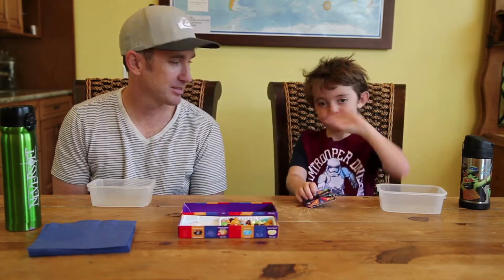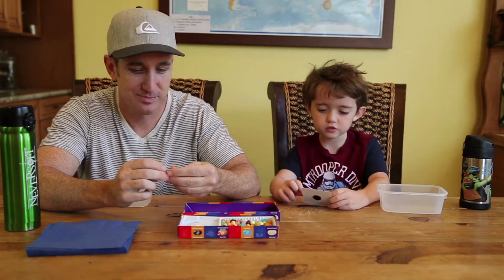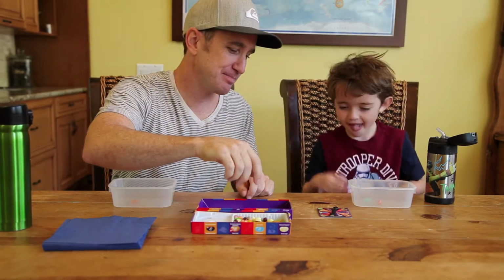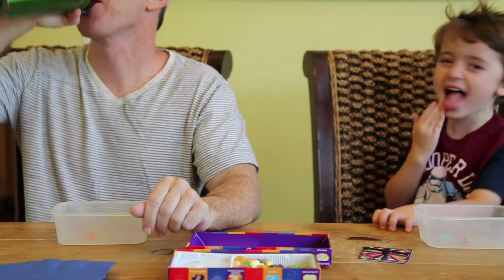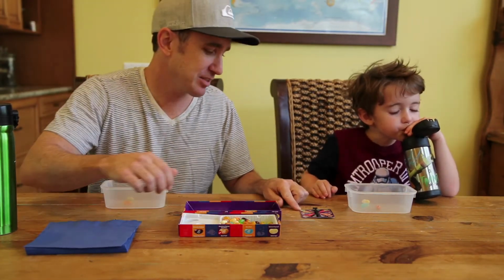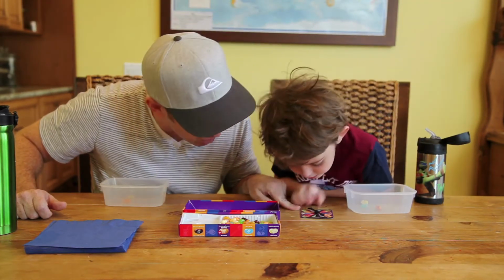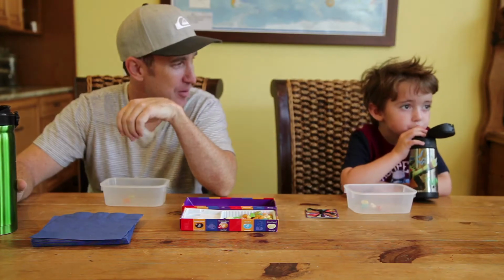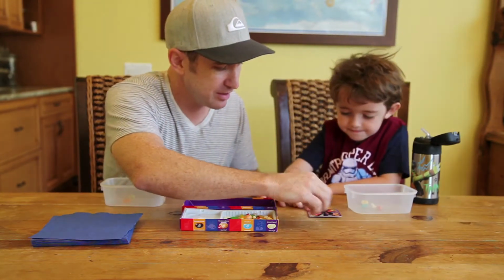The Hannah and Lucas show with special guest Daddy!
Playing the Bean Boozled Challenge!